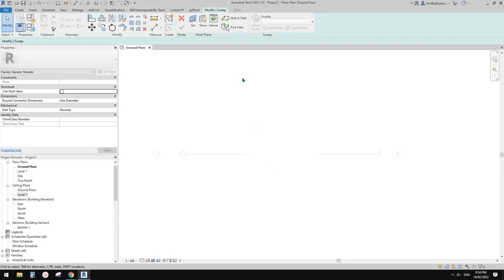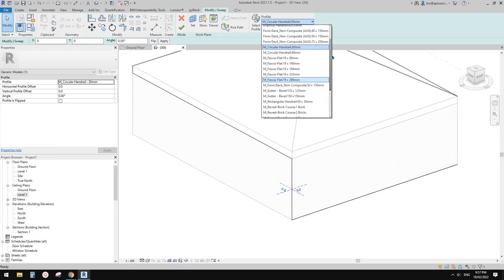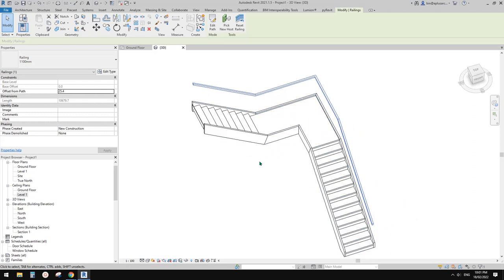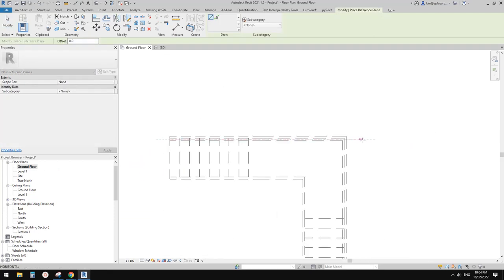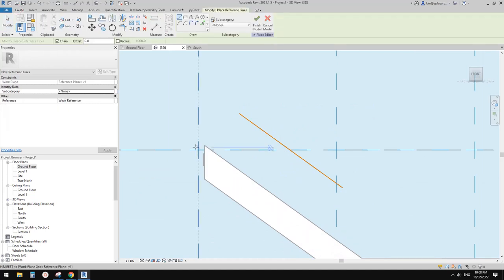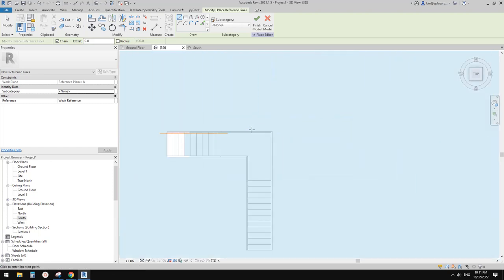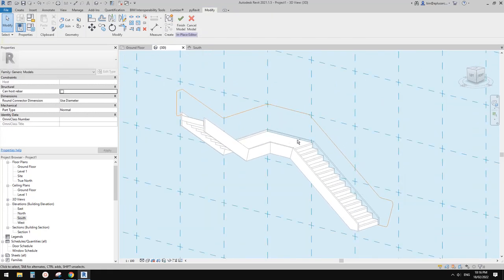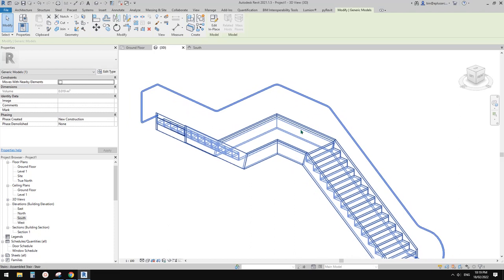Revit Exercise (Day 697) Model In Place Sweep with Pick Path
Today, I will talk about the difference between Sketch Path and Pick Path in Model In Plan sweeps and show you an example of Pick Path sweep.